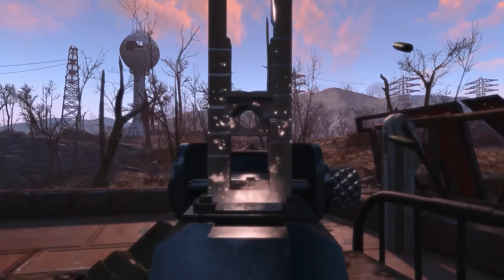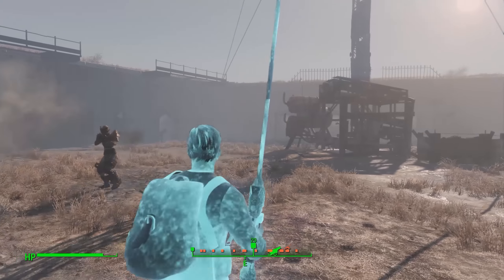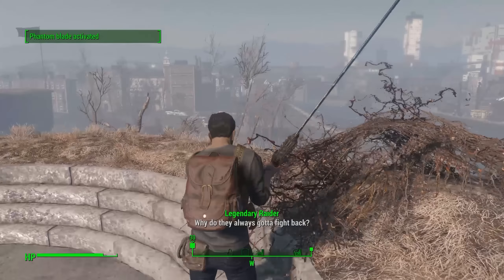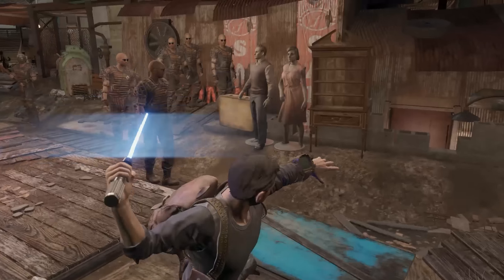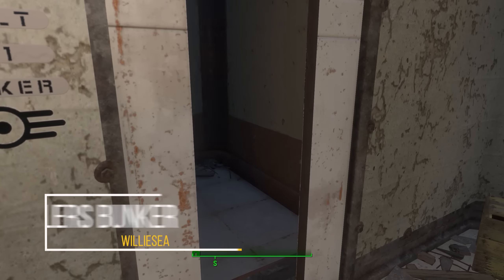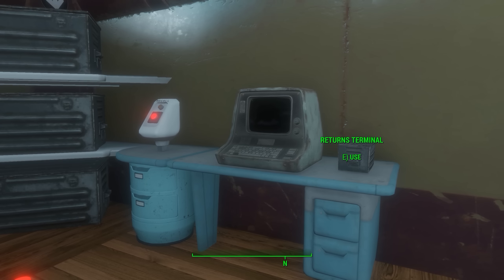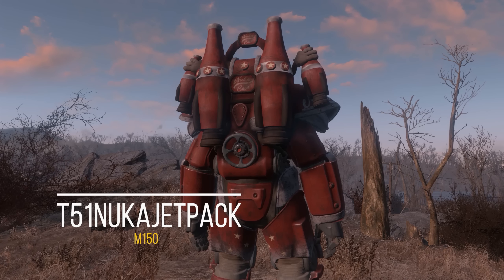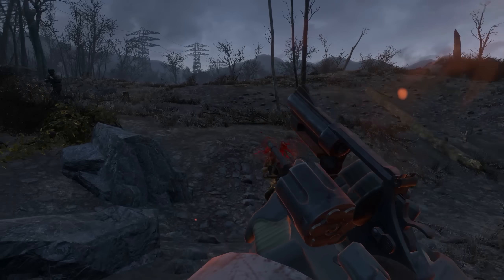5 Cool Mods - Episode 28 - Fallout 4 Mods (PC/Xbox One)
Back with another episode of 5 Cool Mods, basically the mid week version of Fallout 4 Mods Weekly. This week I am showing you some of the best mods for consoles released in the near.

Song: Must I Wait - dcuttermusic